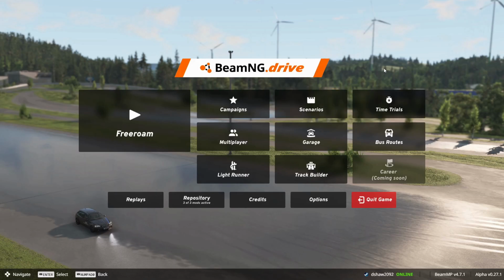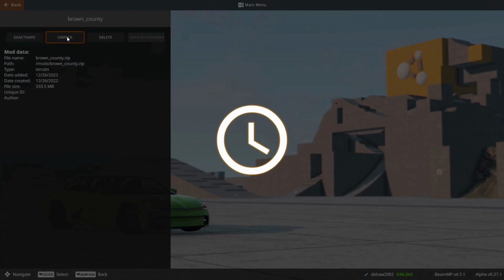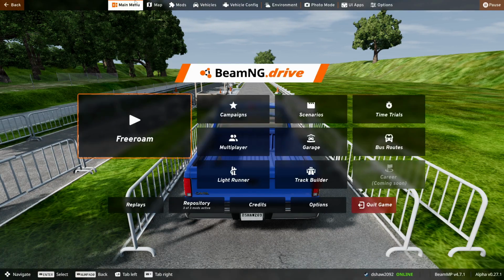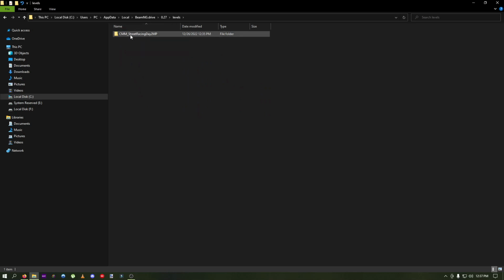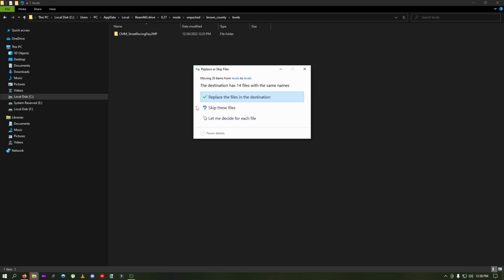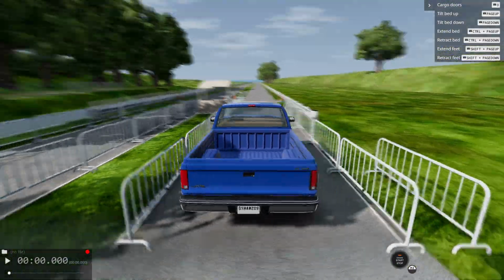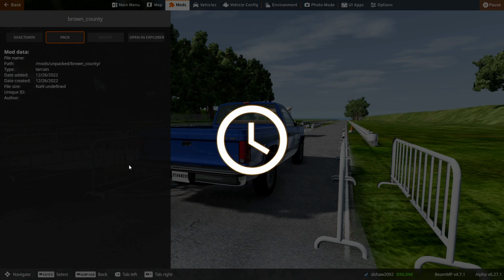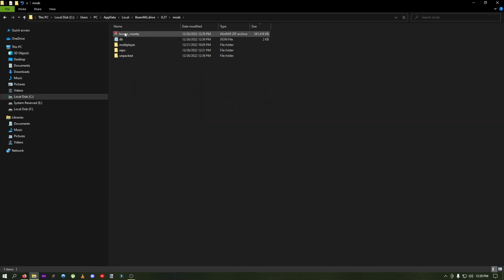Custom Map Saves For BeamNG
A Brief Run Down On How To Save A Level After Applying Assets.